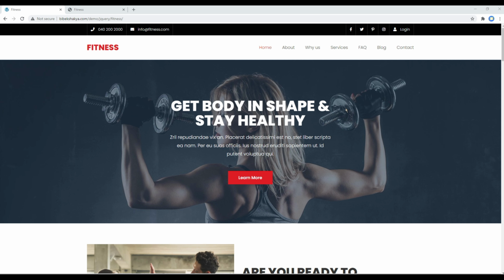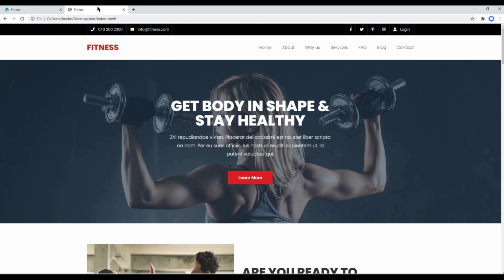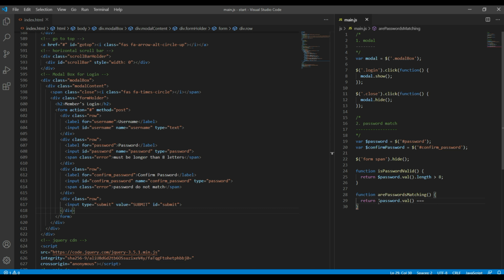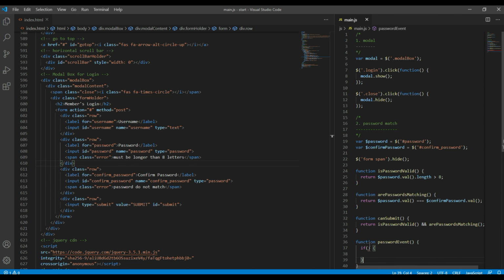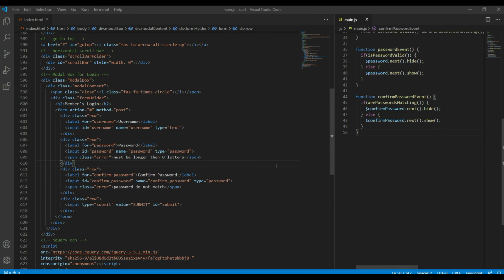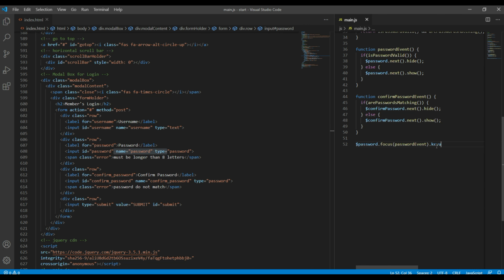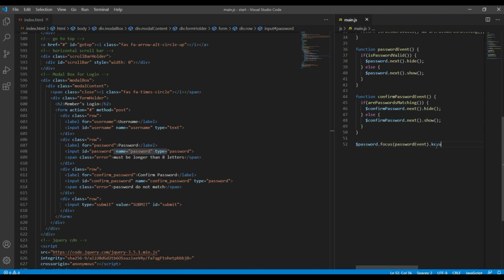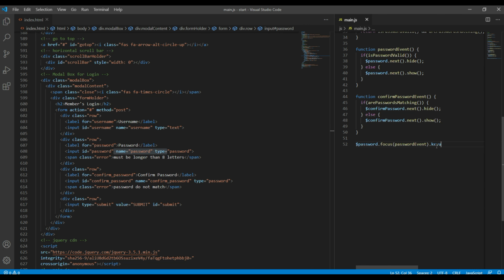jQuery #3 - Validate password fields and button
Introduction:
Learn jQuery with Real Project.
In this tutorial, I'll show you how to validate password field and how to match both password and confirm password fields.